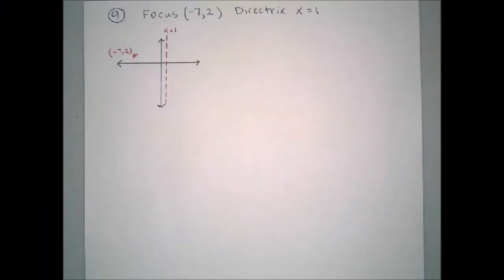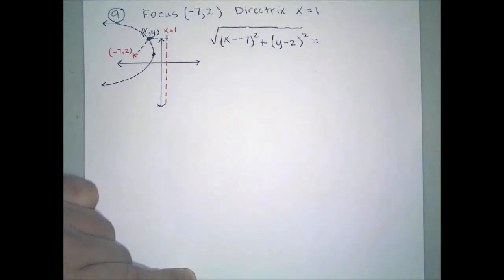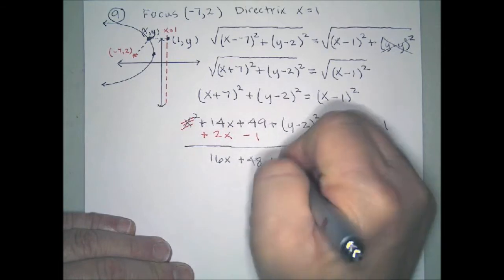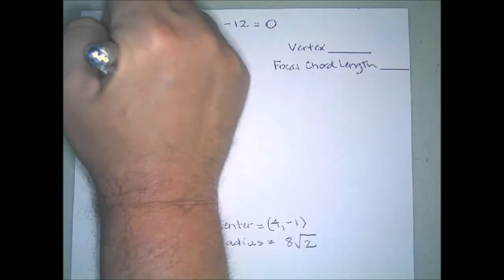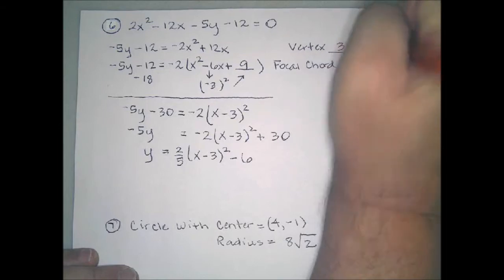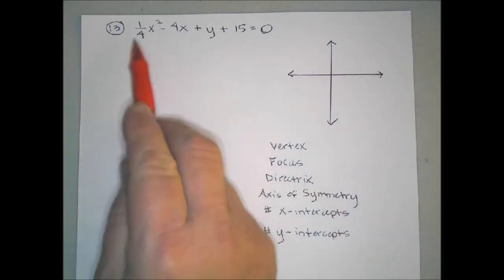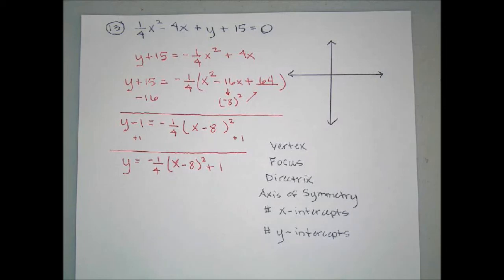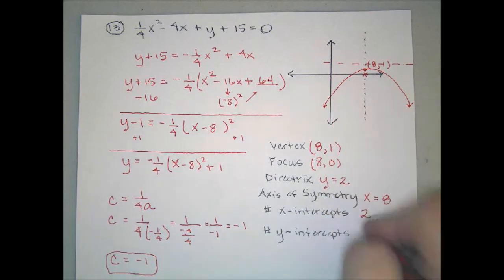Unit 7 Review #1 Problems 9,6,7, and 13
Review for the Circle and Parabola Test